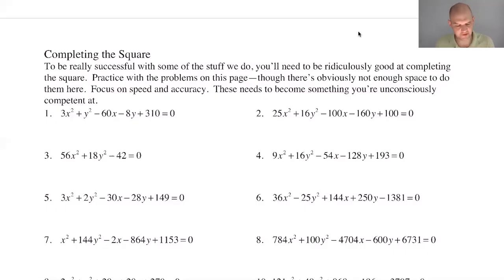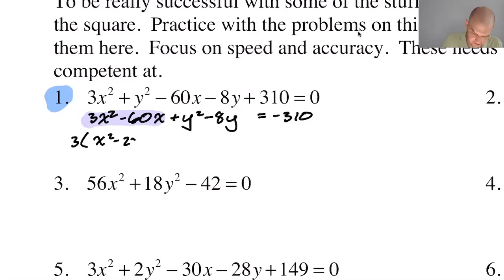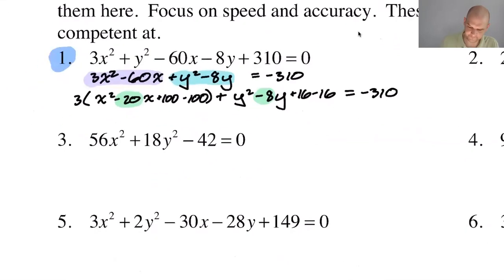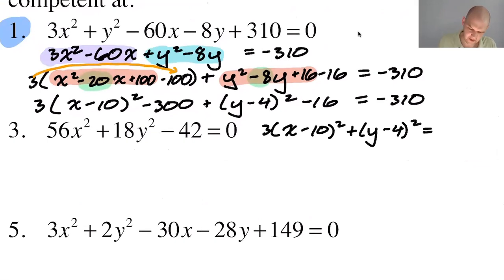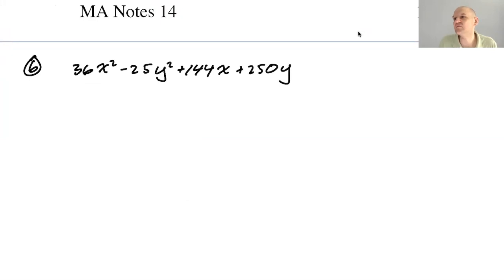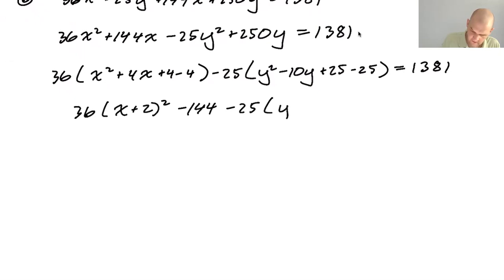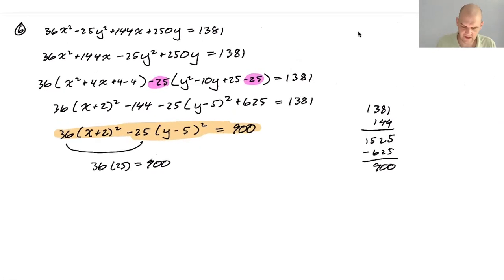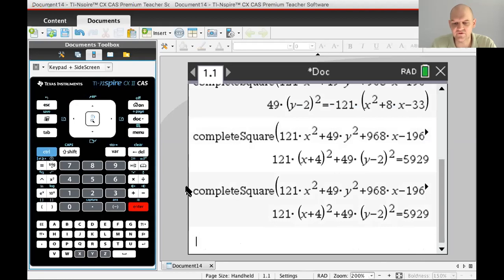Completing the Square pg 168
Topics: Quick review of completing the square.  See other videos for more.  Practice is key!  Also how to use your calculator to complete the square.